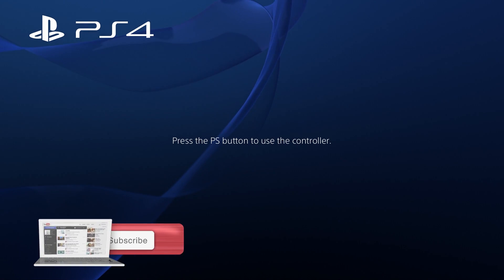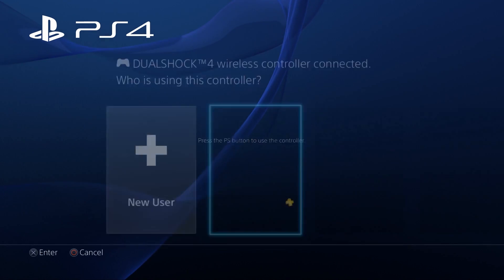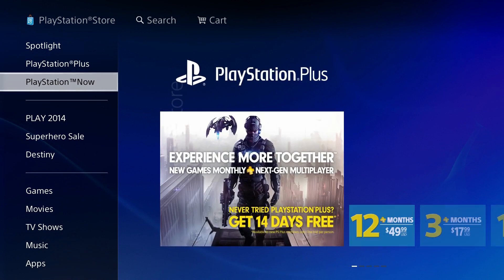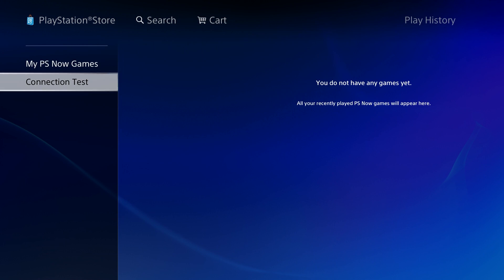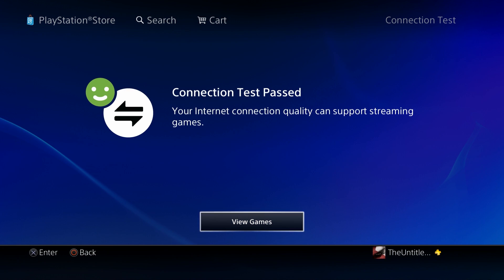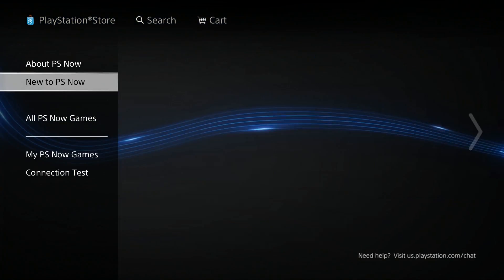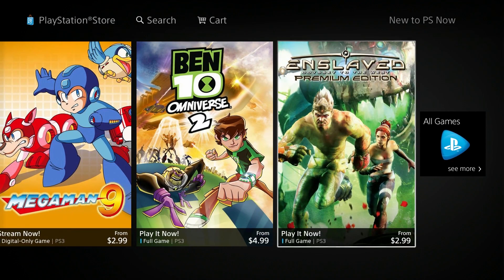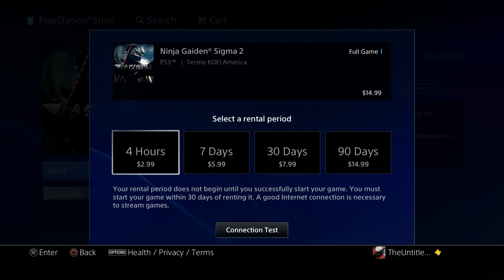How To Access PS Now Overview PS4 Menu Interface Tips & Tricks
PLAYSTATION 4 Setting Guides, Tips & Tricks